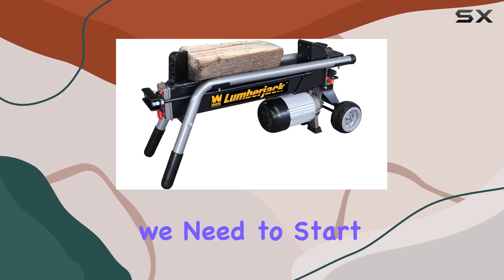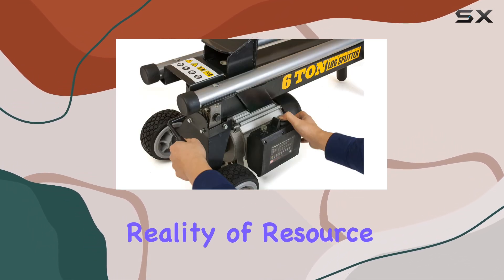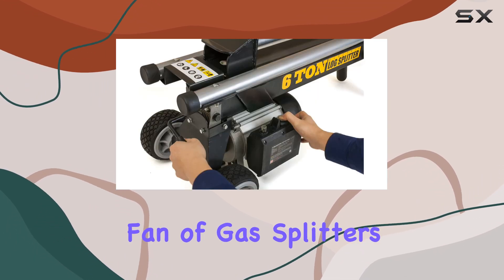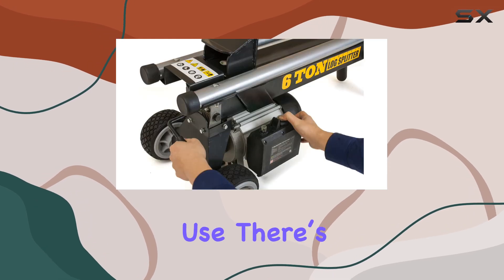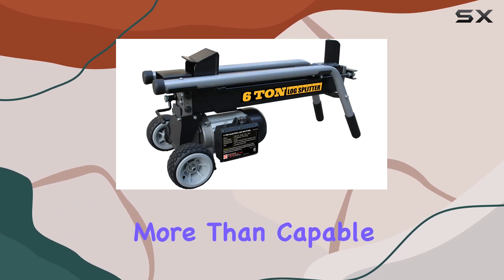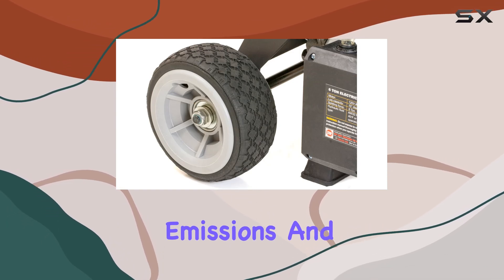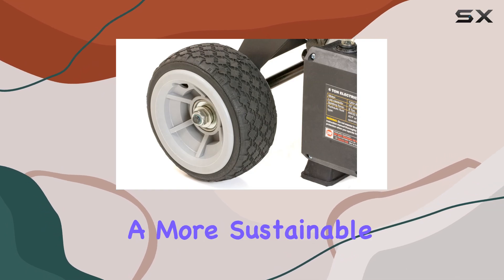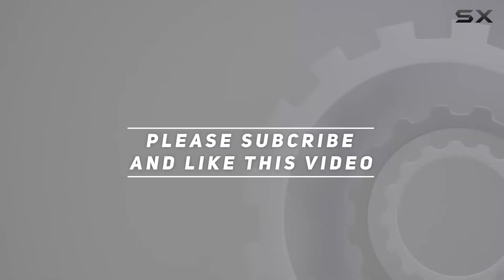THE LUMBERJACK BY WEN: The Future of Electric Log Splitters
0:00 Intro
0:07 Review

Things that we mentioned in this video:
WEN 56206 6-Ton Electric Log : B00IKDC6A6